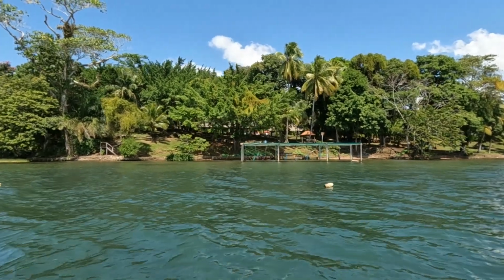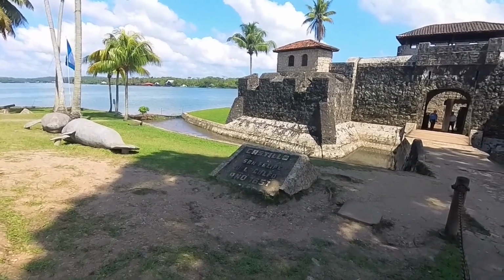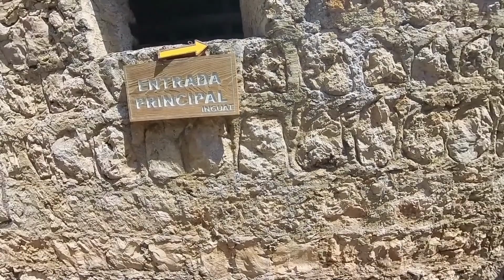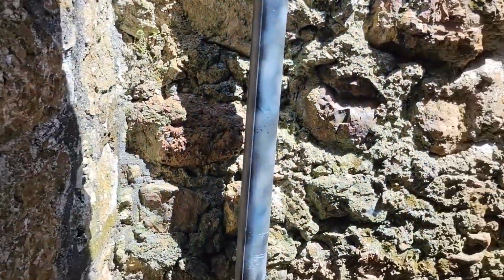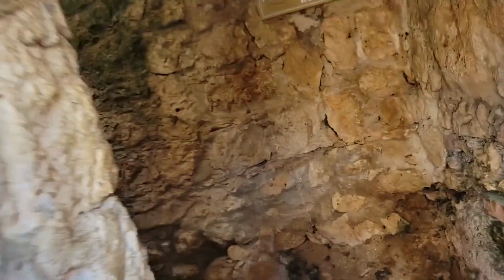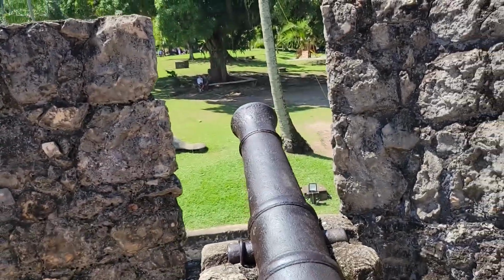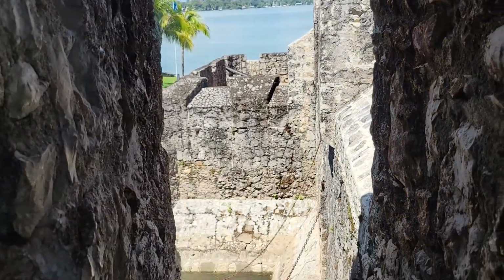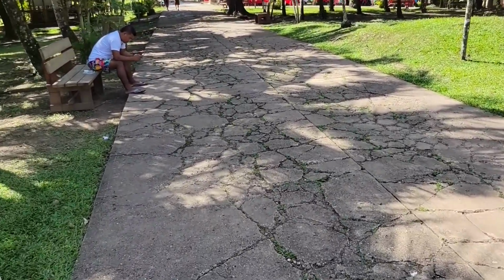He thinks I look strange! Getting into Castillo de San Felipe.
The clerk at the entrance to the Castillo de San Felipe seems to think I look a little strange. Well, never mind. I enjoy a visit to this popular tourist spot and meet people from all over, including from North America. The castle was built by the Spanish in the 17th century on the site of a previous defensive fortification. The later ruins were rebuilt in the 1950s as a tourist attraction and historical site.